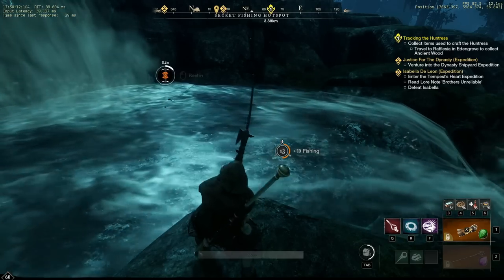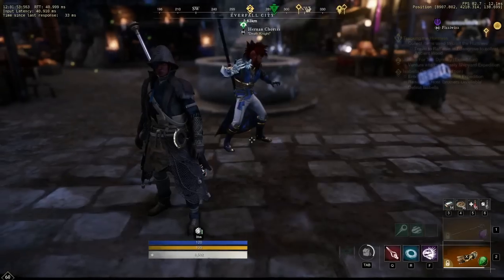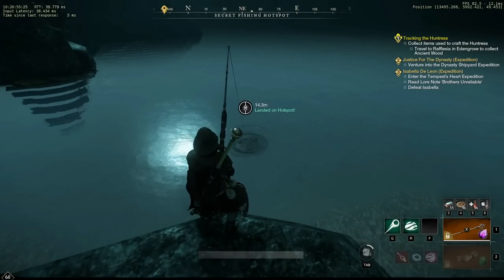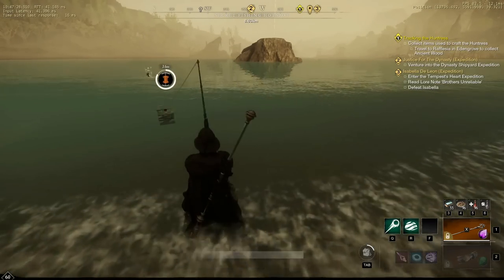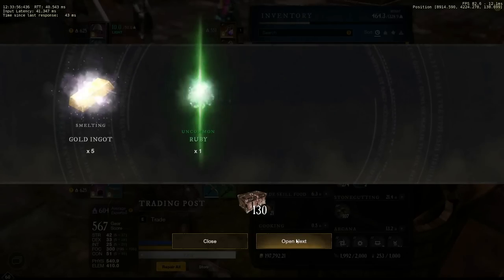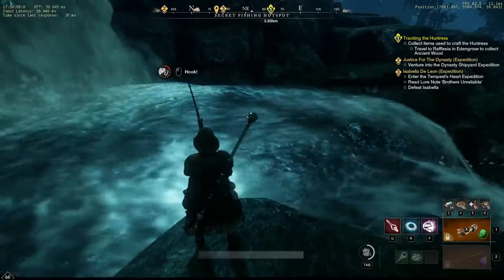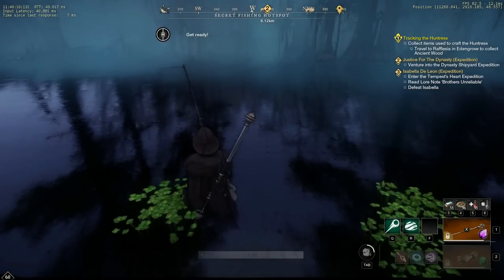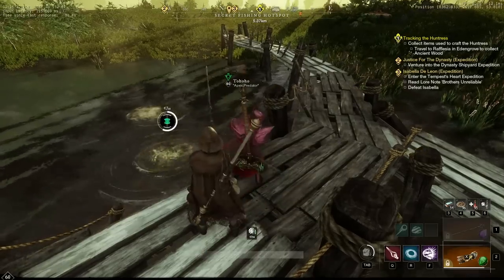New World Make Coin Fishing! Treasure Chest or Legendary Fish EVERY Cast!!!